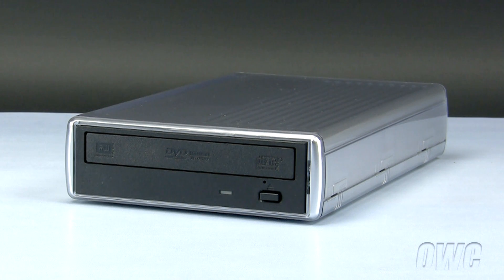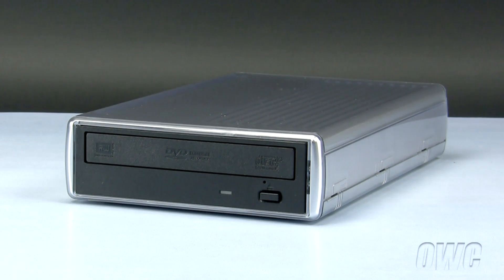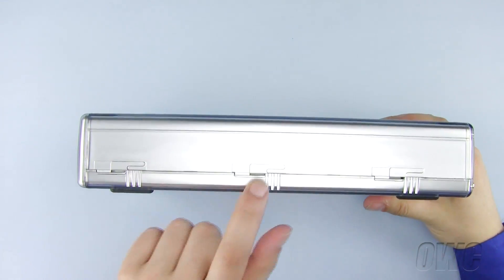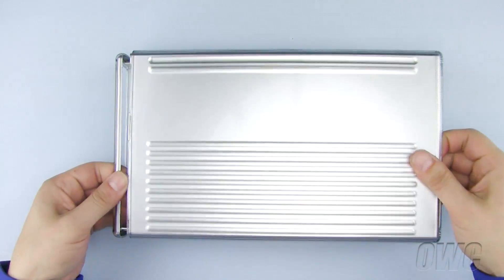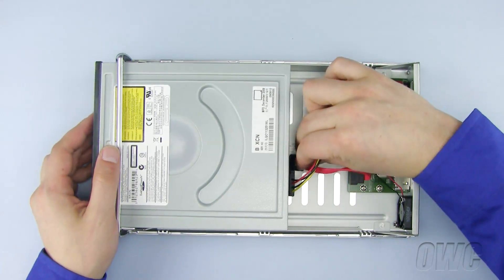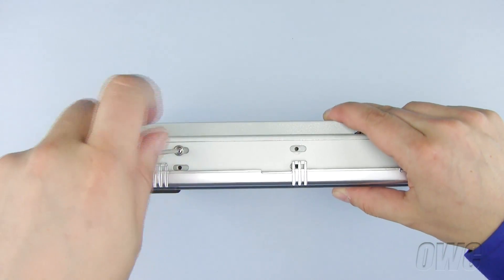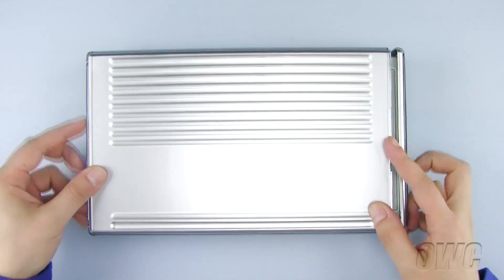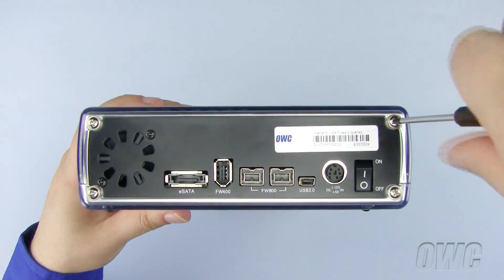OWC Mercury Pro 5.25″ Enclosure: Drive Installation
OWC's step-by-step video of how to install an optical drive in an OWC Mercury Pro 5.25″ Enclosure.